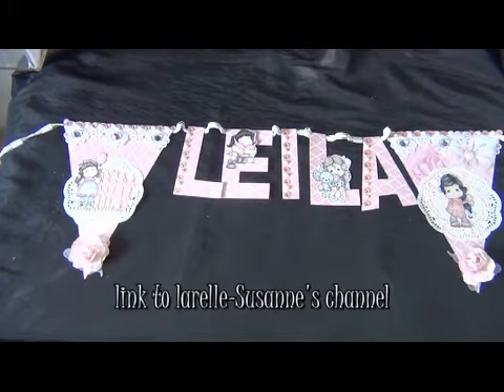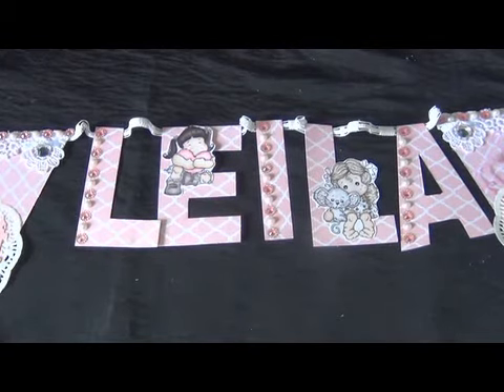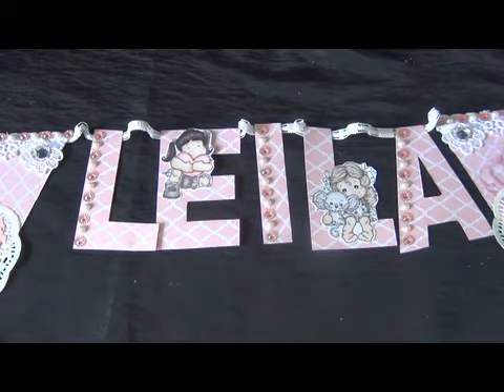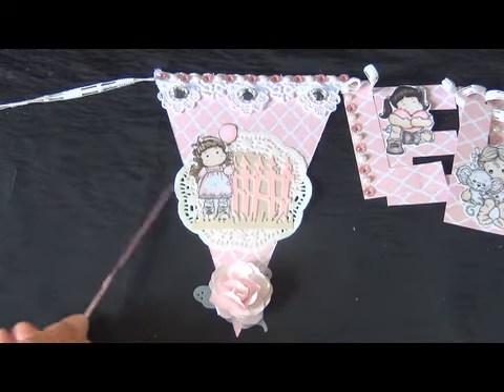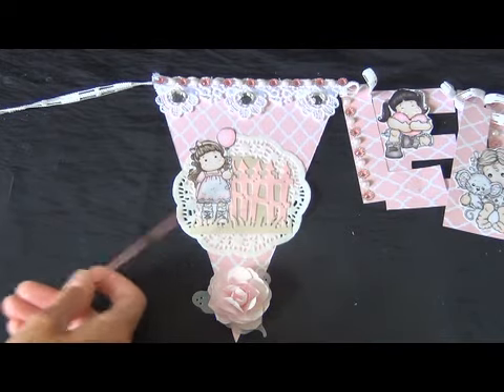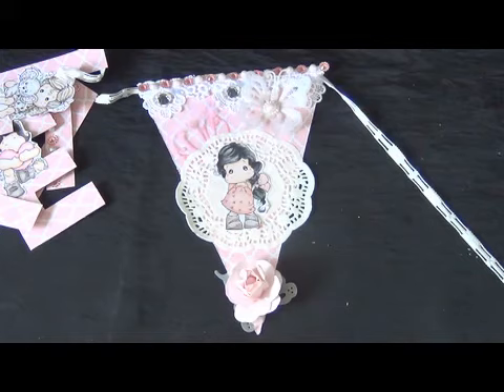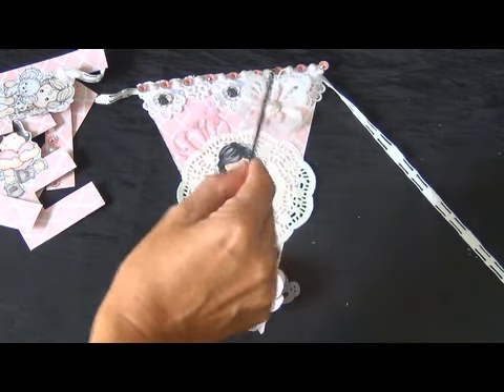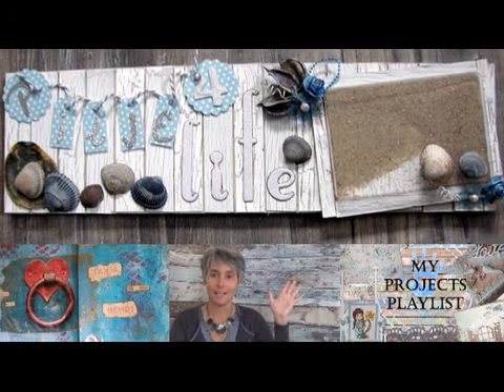shabby chic DIY handmade baby name banner ✂ 👶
shabby chic DIY baby name banner made as a hand made baby shower gift.

Sometimes you wil get to see it first on there and i wil keep you posted when i am in a hop or other event. :

G